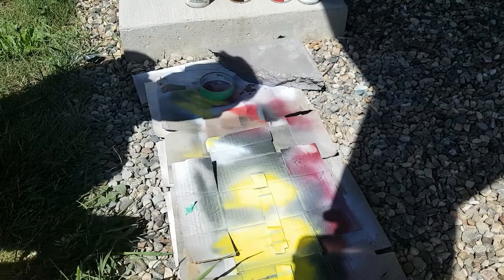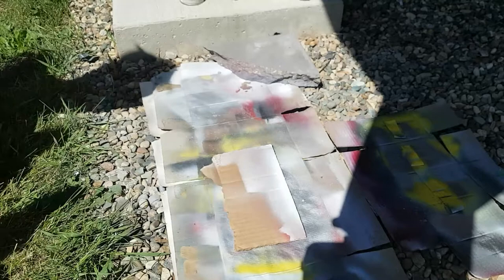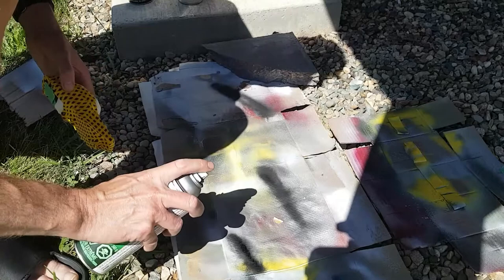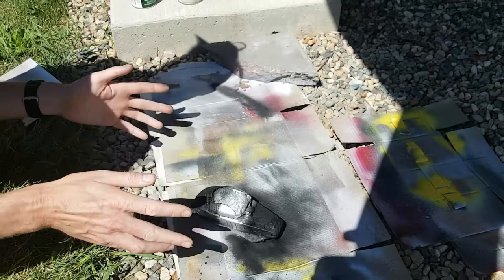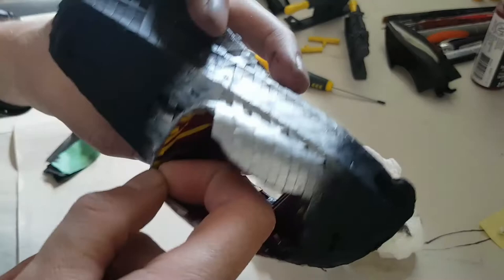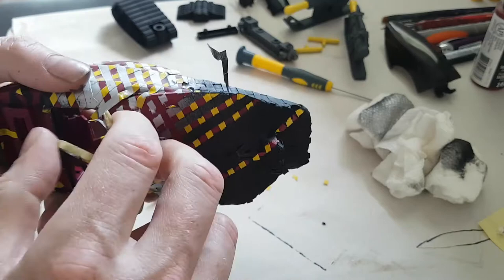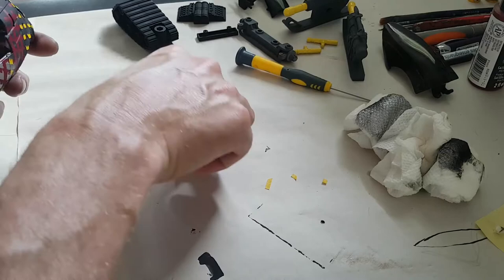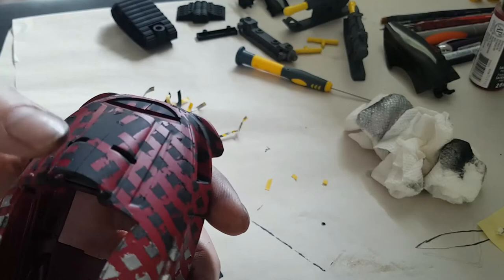GI Joe Customizing for Beginners - Python Patrol Part 3 - Painting!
In this video, we start painting our previously masked vehicle! This episode is long (and worthwhile), which helps illustrate the work that goes into the painting phase.